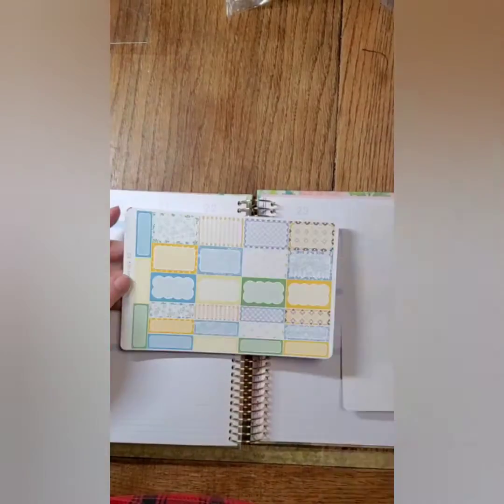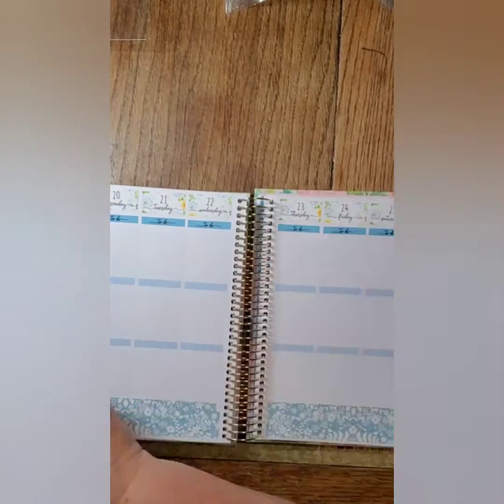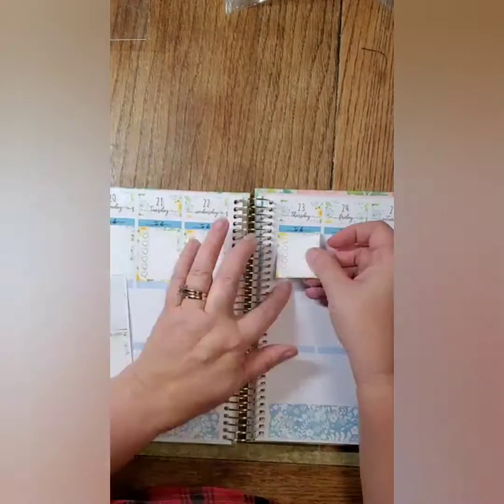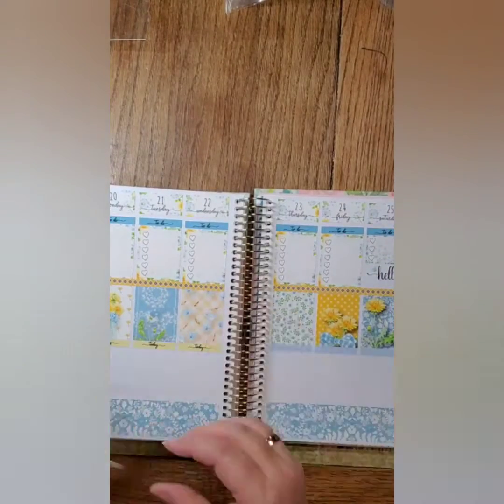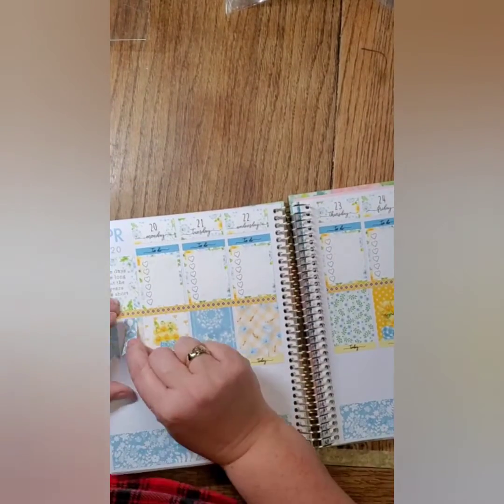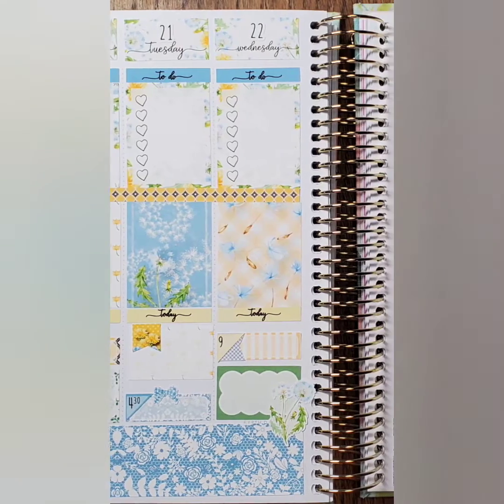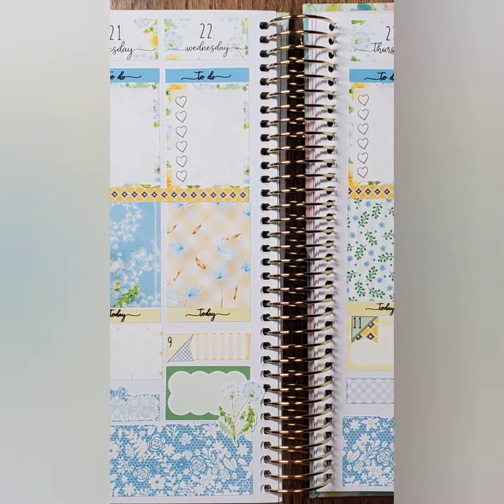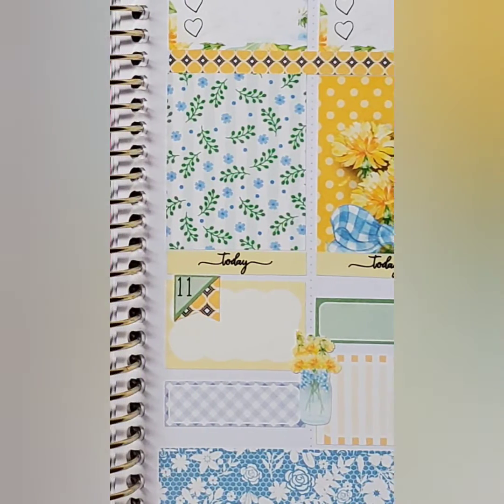Kit Preview - Dandelion Bouquets! A Mother's Day Kit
I love this color combo - and the sentiment!
Available for Classic Happy Planner, Erin Condren Planner, TN Mini Kit (that works great for HP Mini Planners too) and Leafy Treetop Planners in vertical and horizontal.